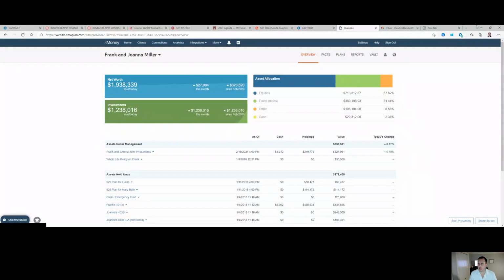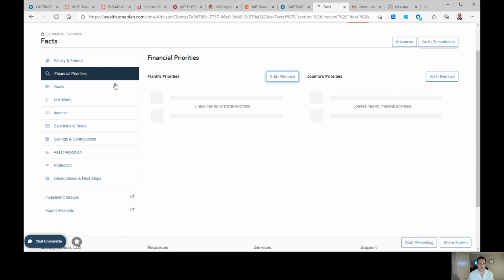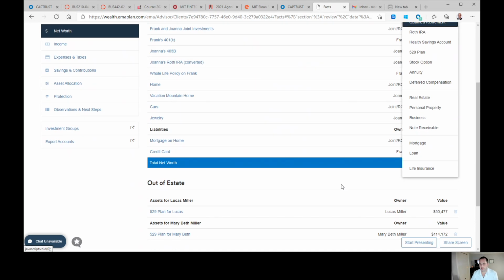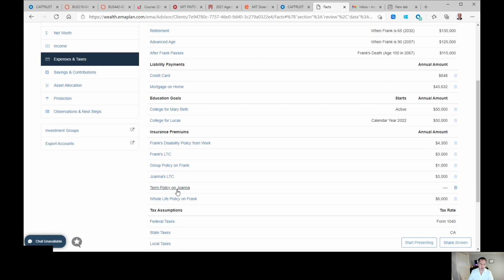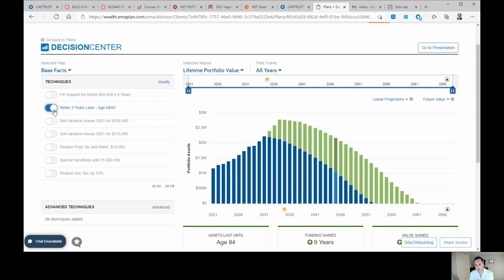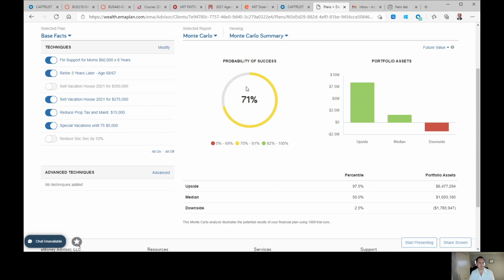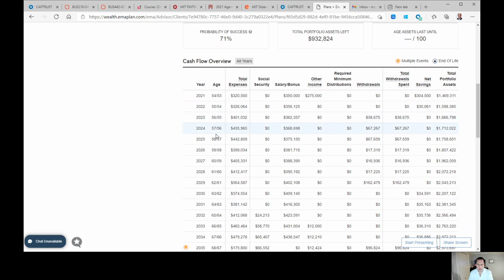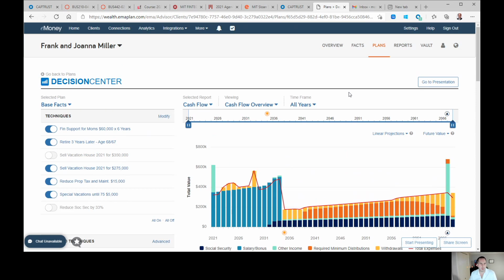Introduction to eMoney